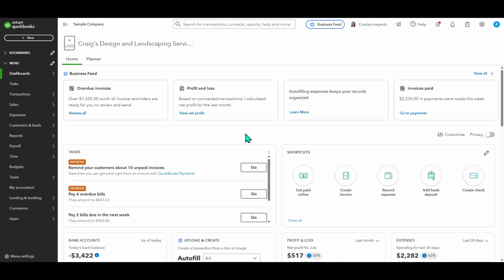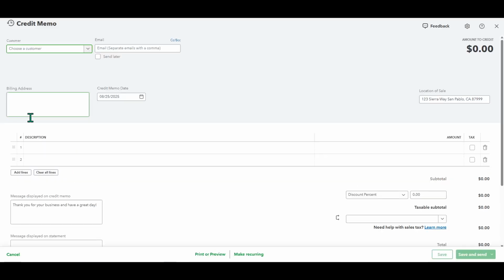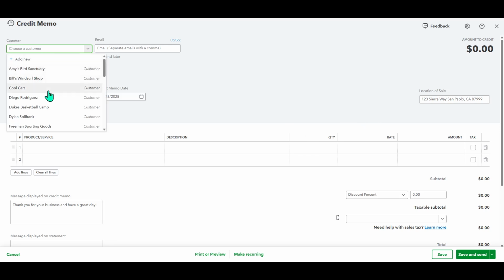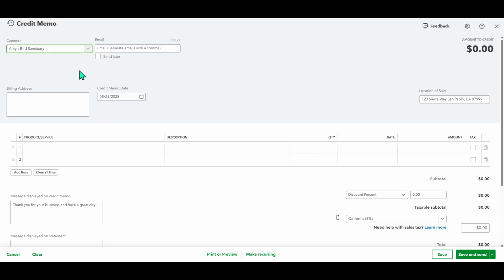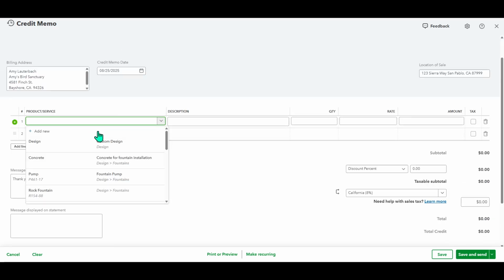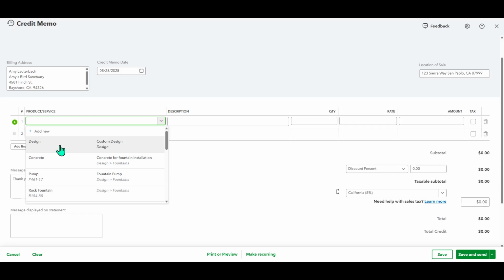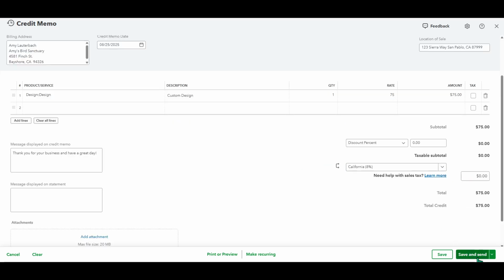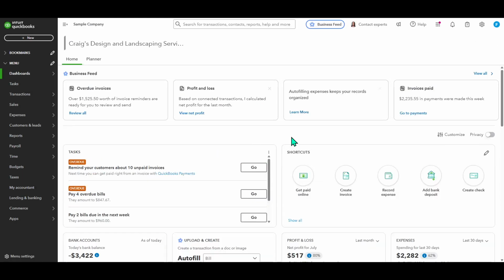QuickBooks Online: How to Give Customers Credit (2025 Accounting & Invoicing Tutorial)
Apply customer credits in QuickBooks Online to manage refunds, reduce invoices, and keep records accurate.

how to give customers credit in quickbooks online, quickbooks apply customer credit tutorial, qbo customer credit memo guide, quickbooks online accounting tips 2025, quickbooks issue refund or credit, qbo reduce invoice with credit, quickbooks bookkeeping step by step, quickbooks online manage customer balances, apply credits to invoices in quickbooks, quickbooks customer refund process, quickbooks online credit memo tutorial, qbo small business accounting tips